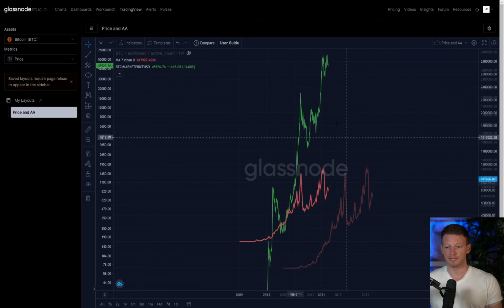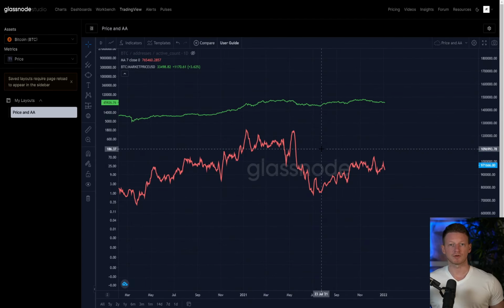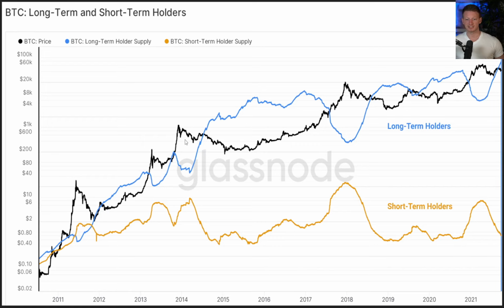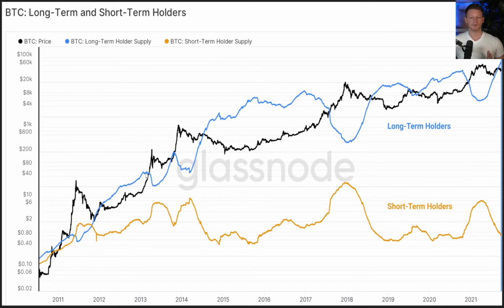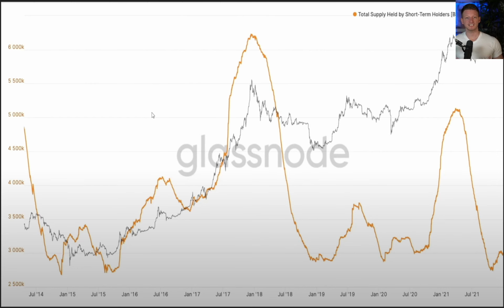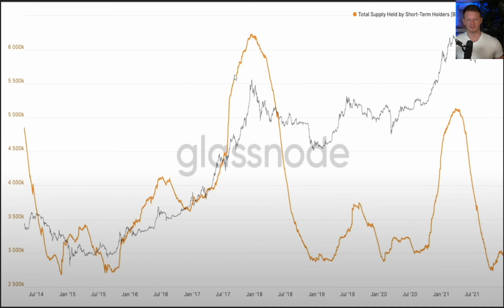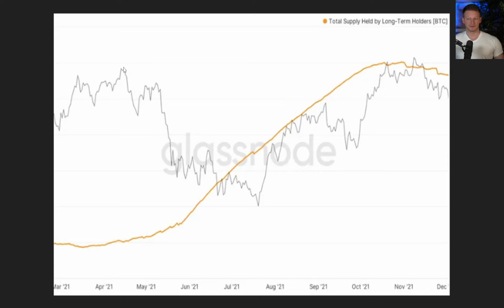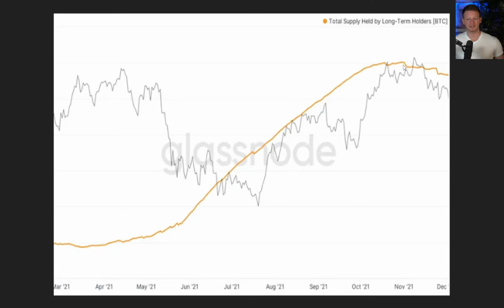Crypto Long Term Holders Selling - This is Why!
Crypto and BTC have been rapidly crashing in price over the past month and a half, in this video we explore why long term holders have been selling. We analyze the characteristics of smart vs dumb money, and how this may impact the market in 2022.

If you're interested in the DCA Index Risk Model - you can find the sign up sheet on the discord channel.